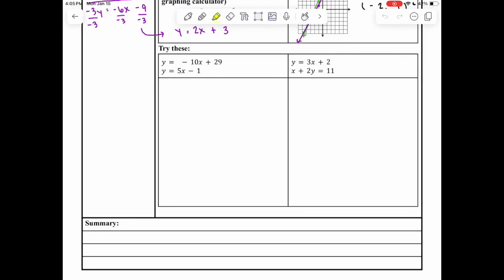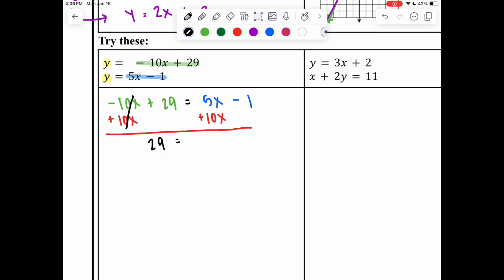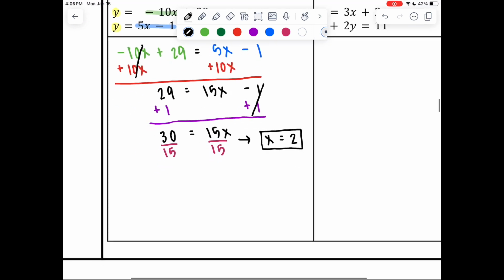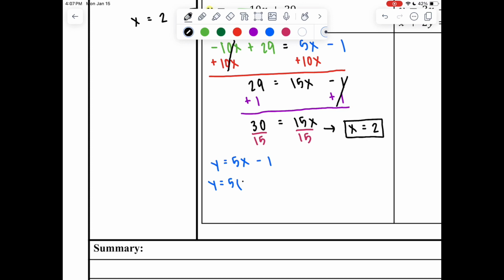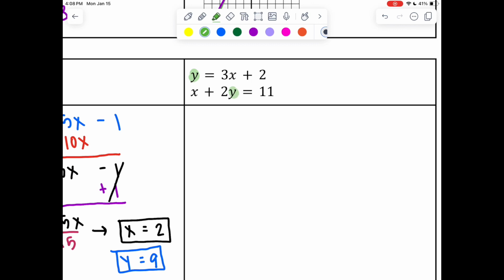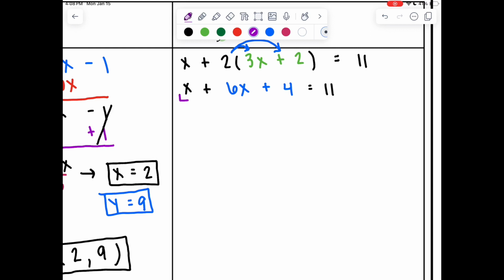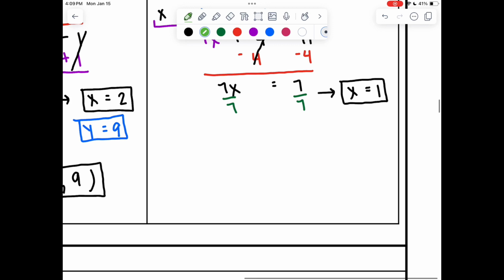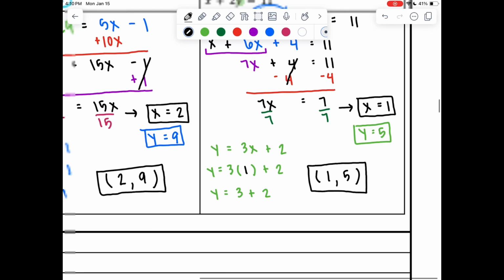4.2b Notes, Part 2